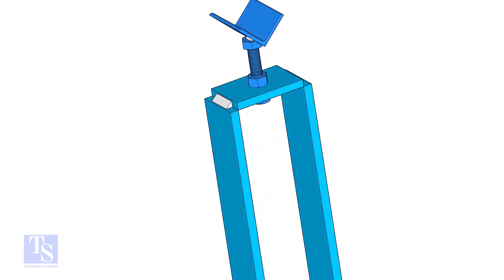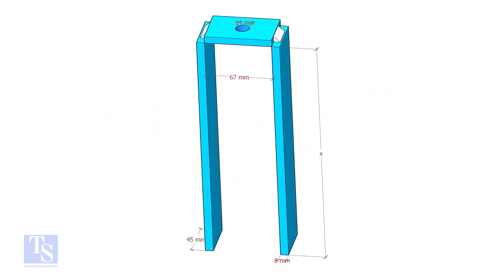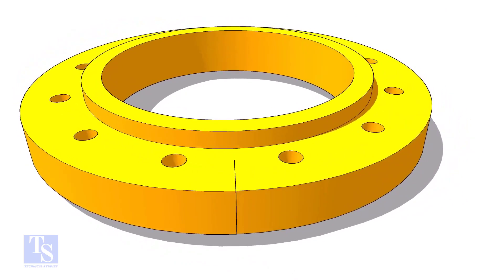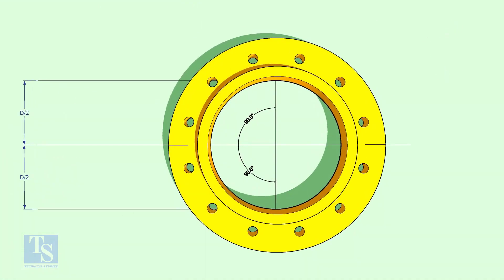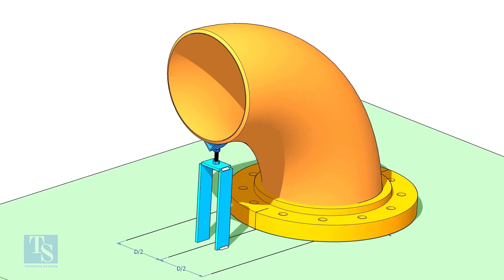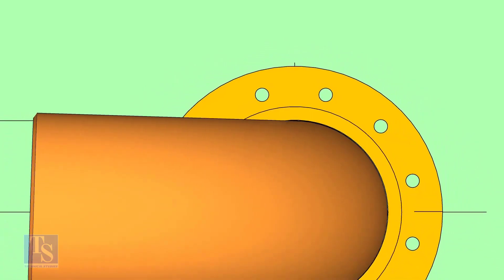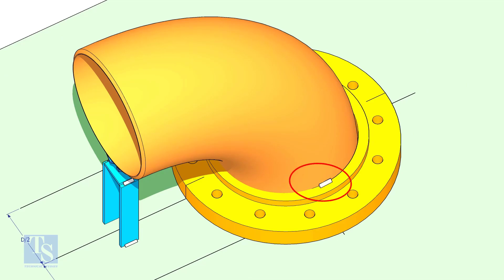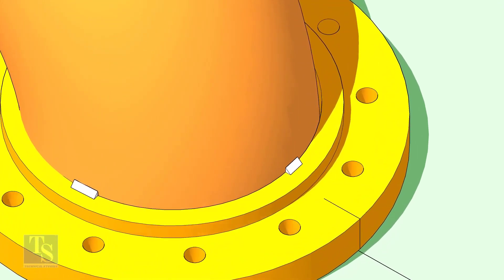How to fit up a slip-on flange to a 90-degree elbow